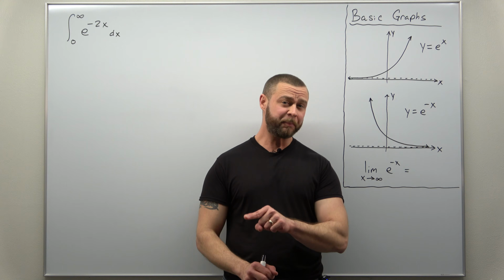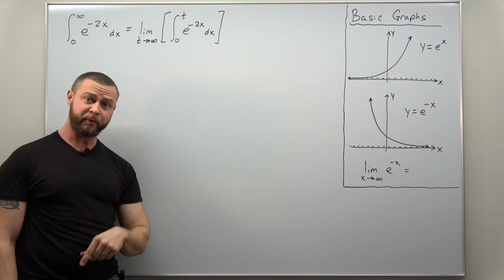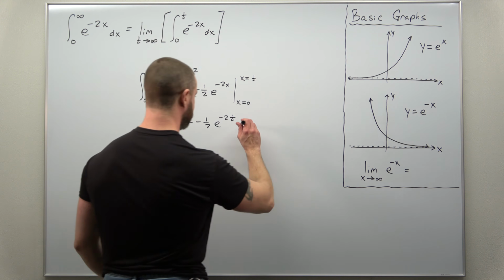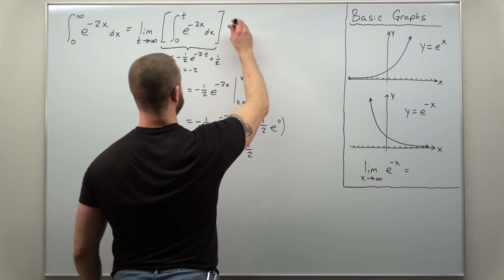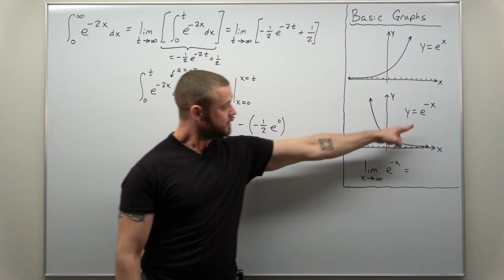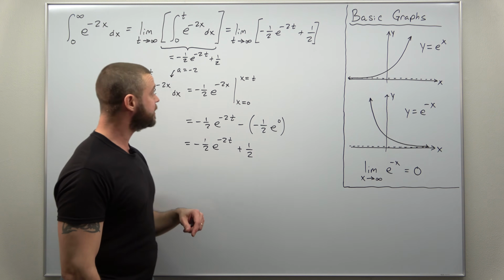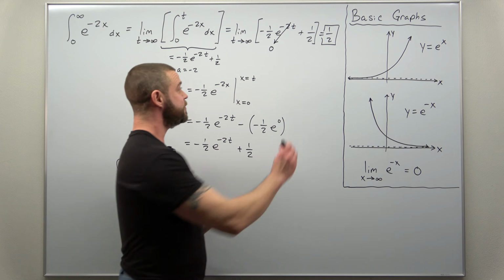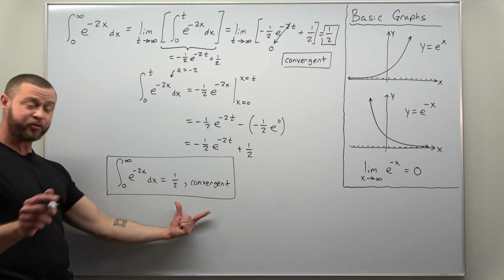Improper Integrals Problem 1 (Calculus 2)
This is a simple improper integral that doesn't require much work. We get right to everything that you need to know to solve this problem: how to set it up and how to evaluate it. More problems are linked below.